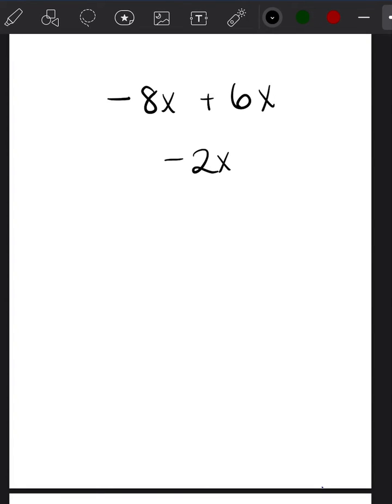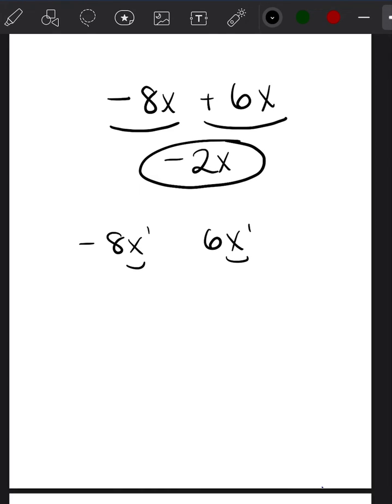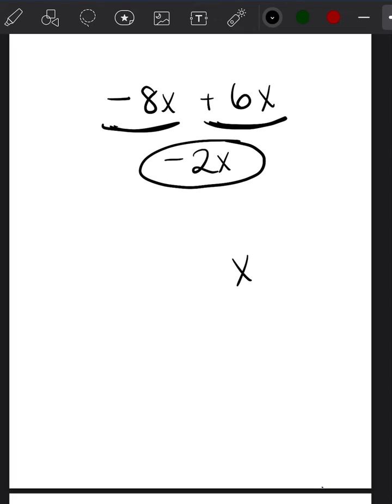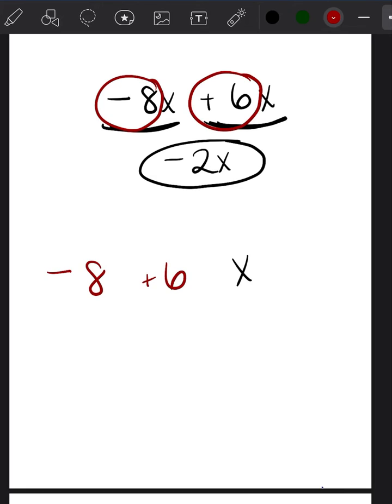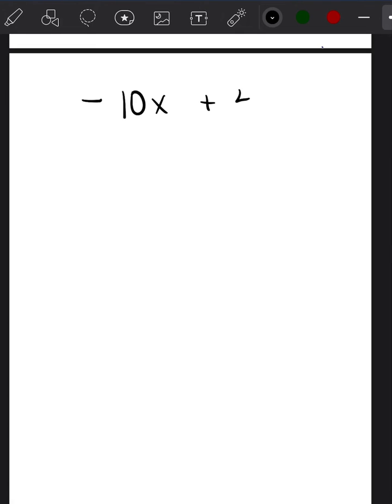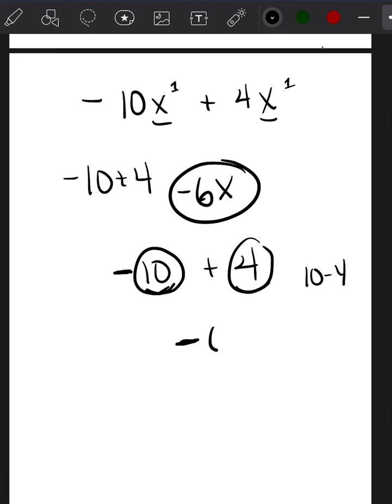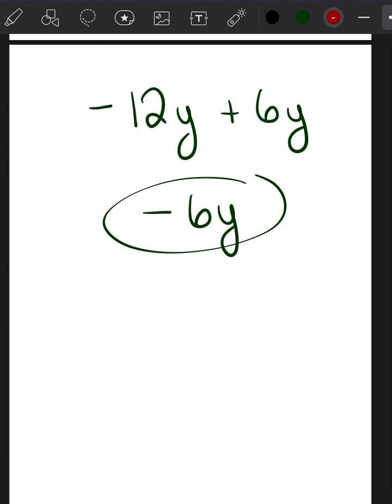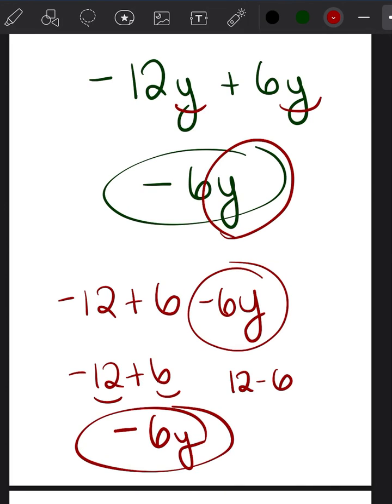TSI MATH SECTION: How to Combine Like Terms